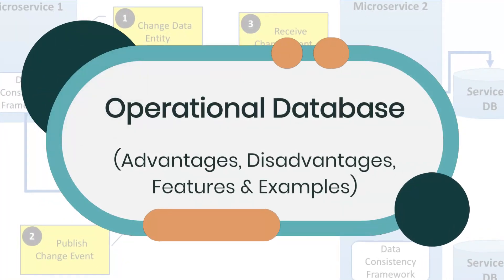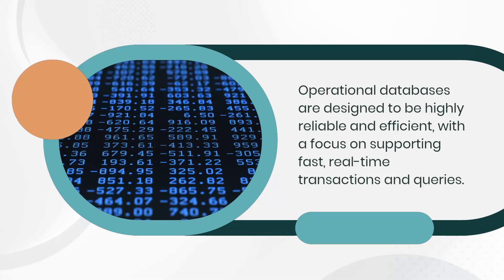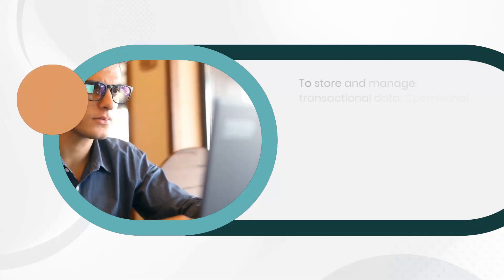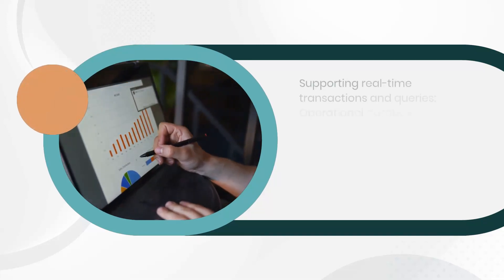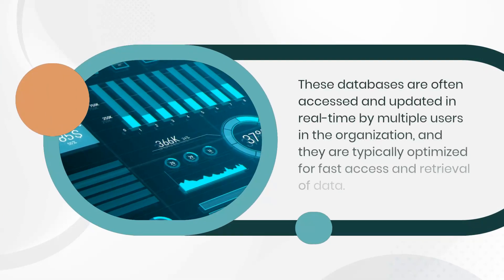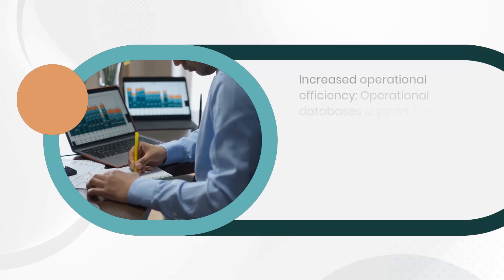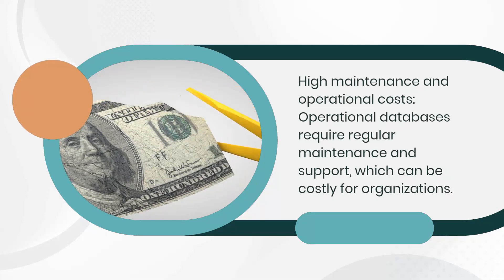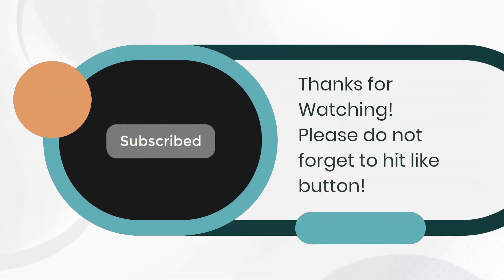What is operational database? (Features, Advantages and Disadvantages)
In this video, you'll learn 1) What is operational database?, 2) Features of Operational Database, 3) Advantages and Disadvantages of Operational Database